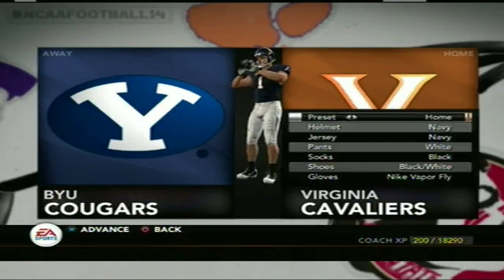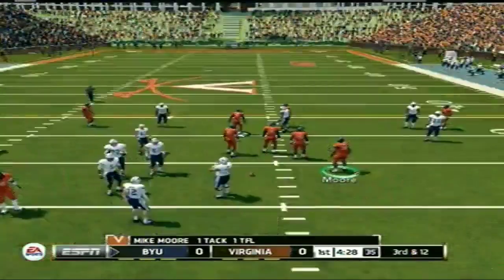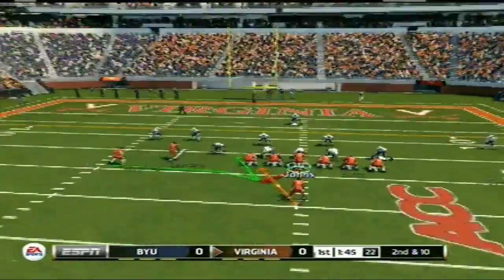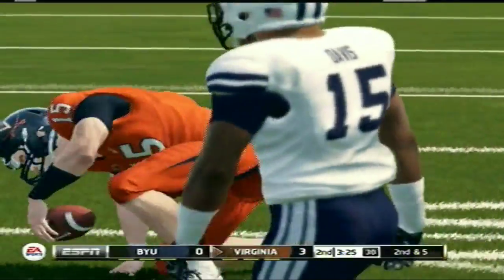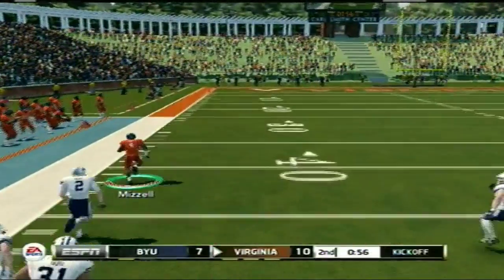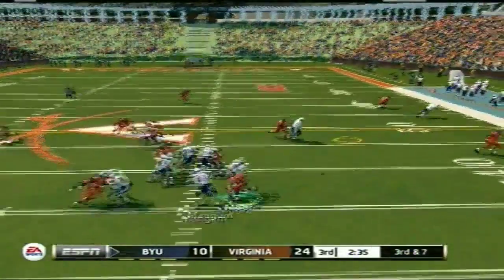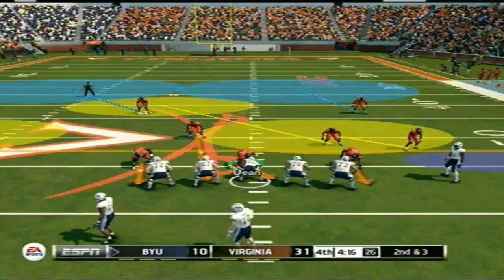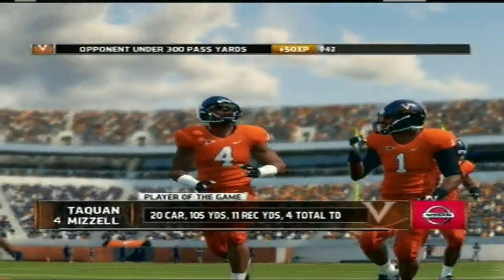NCAA Football 16 Dynasty: Virginia Cavaliers-Week 1 vs. BYU Cougars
In part 2 of the NCAA Football 14 Dynasty with the Virginia Cavaliers we take on the BYU Cougars in week 1 of the season. I am using updated rosters to the 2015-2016 season.